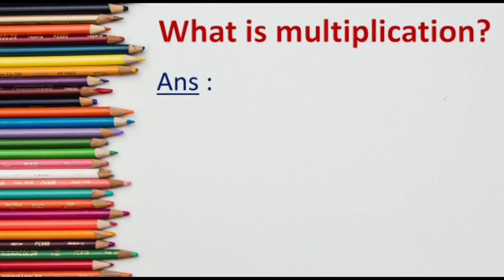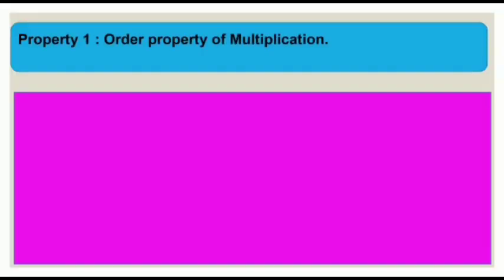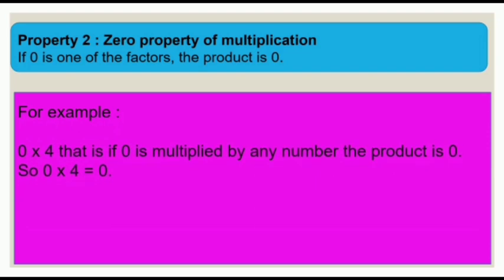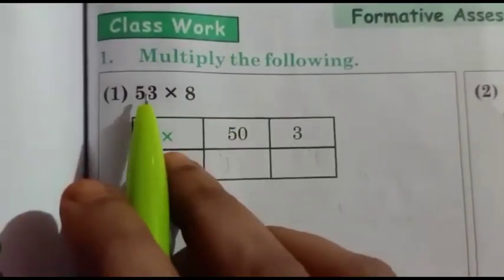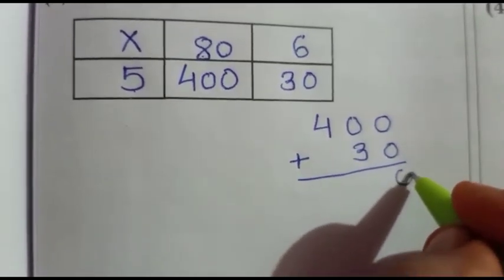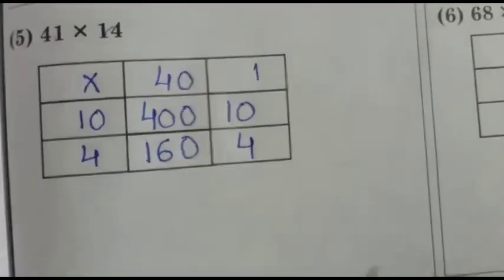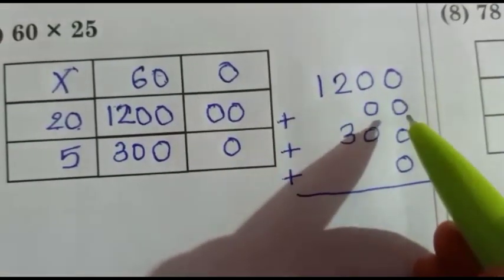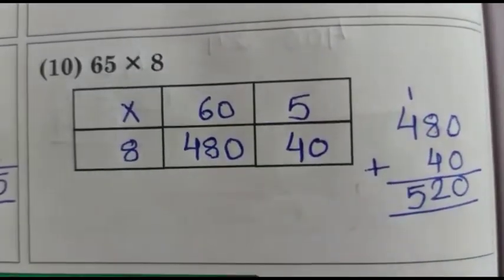18 August 4th Std Maths 9 o'clock